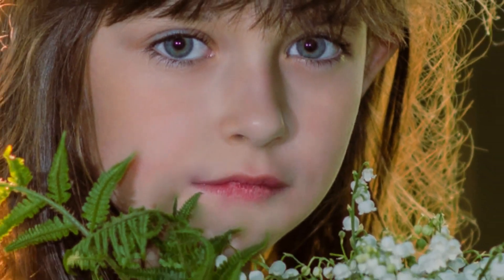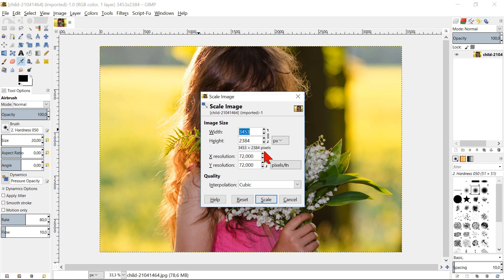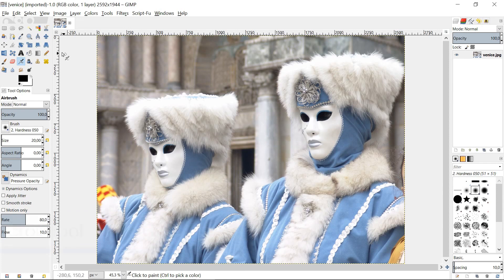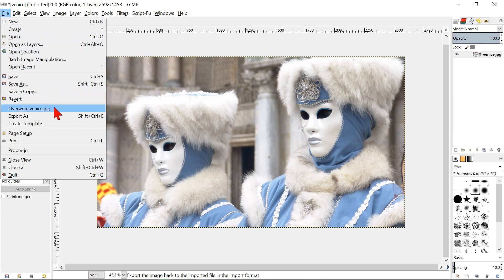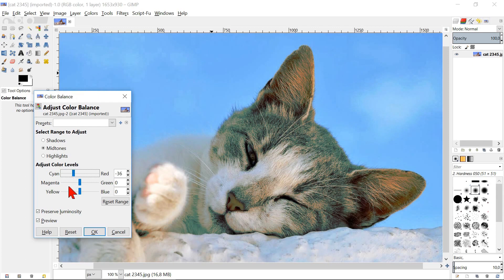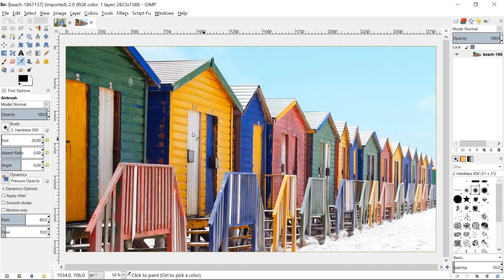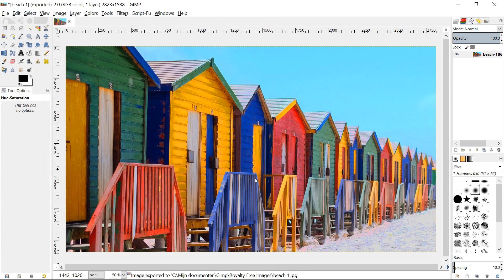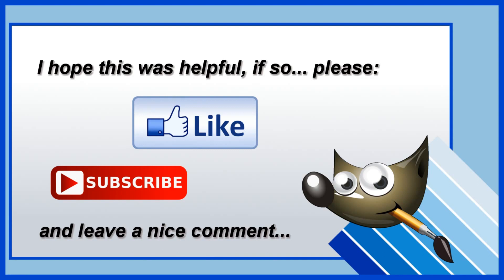Gimp: Course For Beginners 1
Gimp: course for beginners - step by step instructions for easy editing with the following tools: scale and resize - crop - color balance - hue and saturation - brightness and contrast. Learn how to find, open, save and close your images.

Gimp 2.8.22 - Windows 10

00.23 - single window
00.58 - scale/resize
03.00 - crop tool
06.11 - color balance
08.28 - hue saturation
10.55 - brightness and contrast

Unfortunately, there is no PDF text file. Sorry about that.